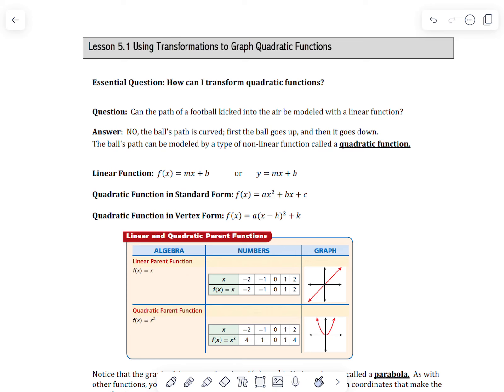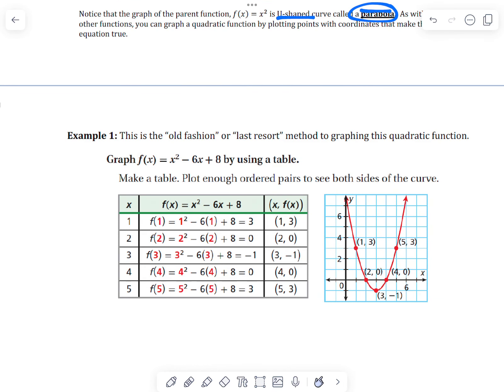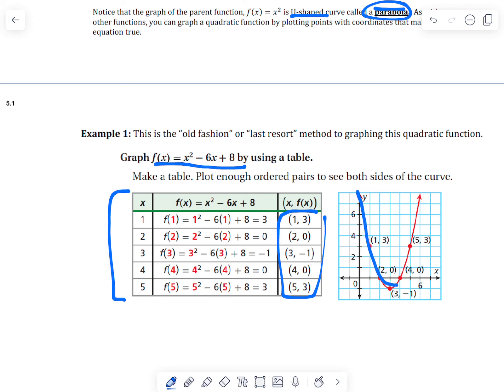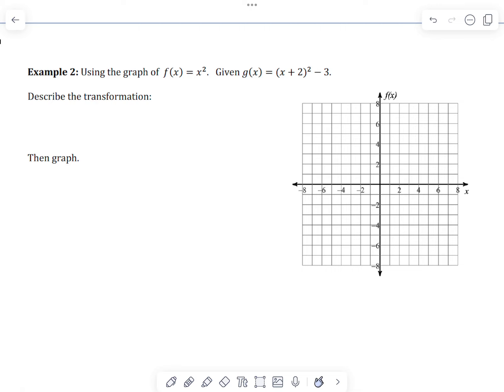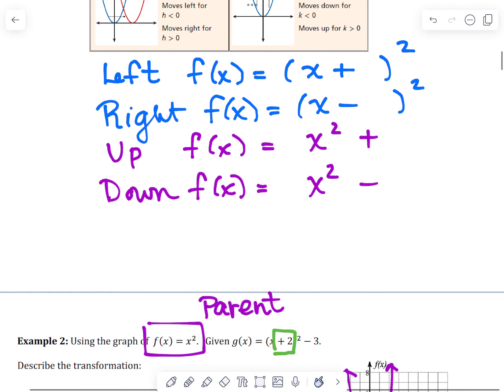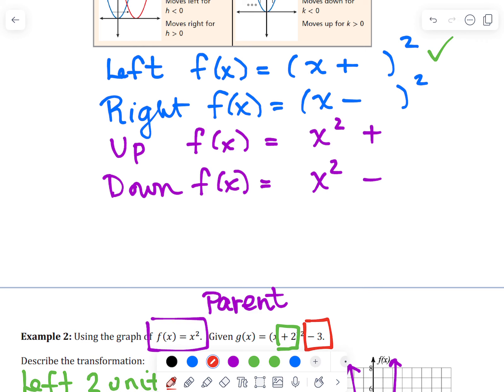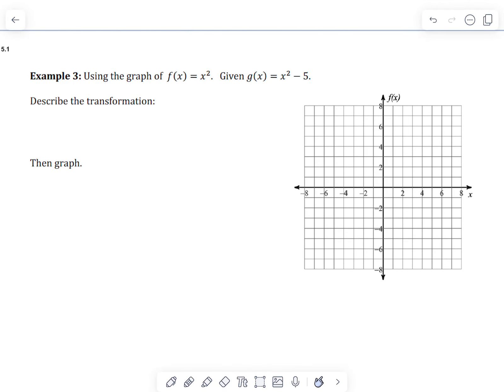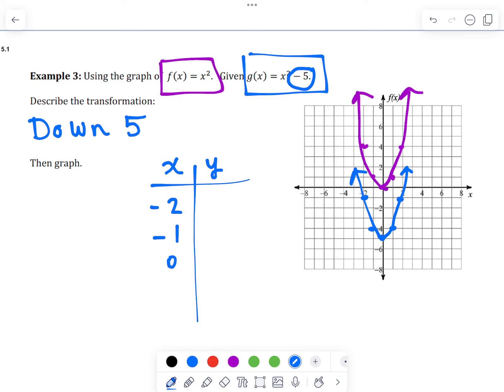Using Transformations to Graph Quadratic Functions